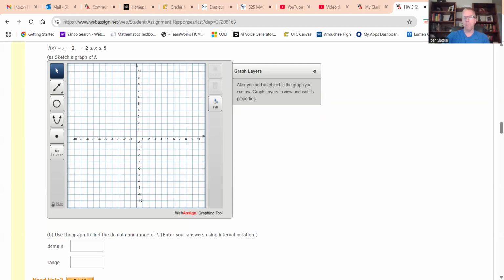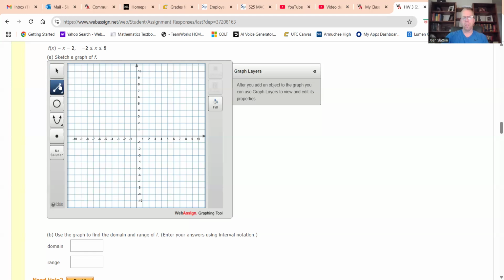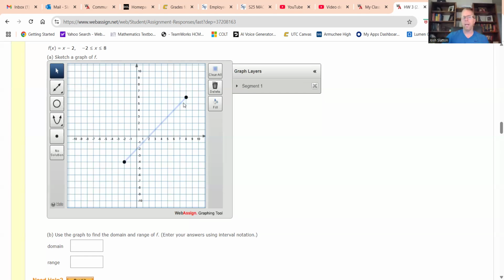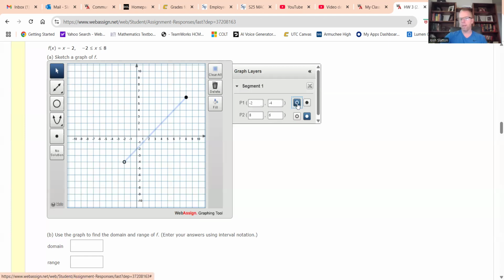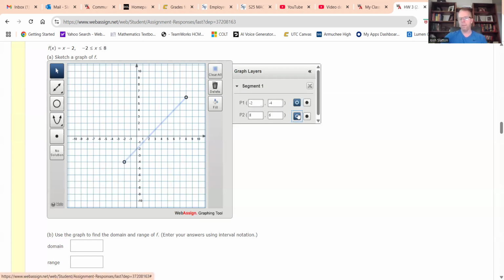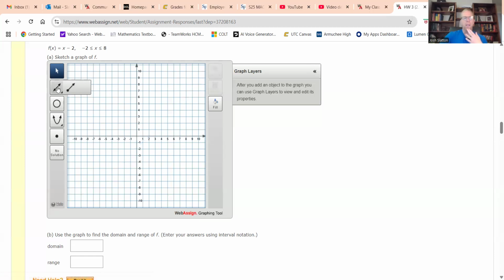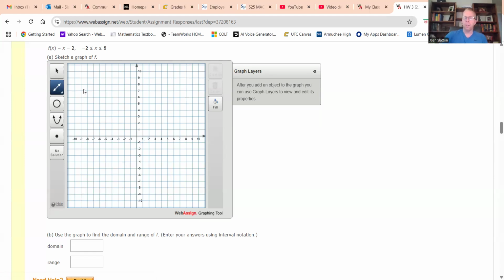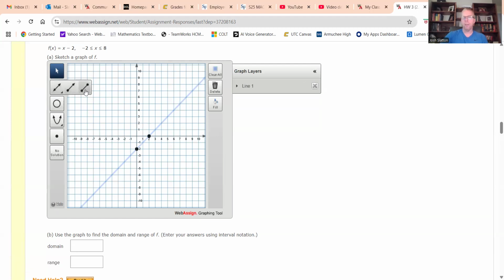Webassign - Linear Graphs